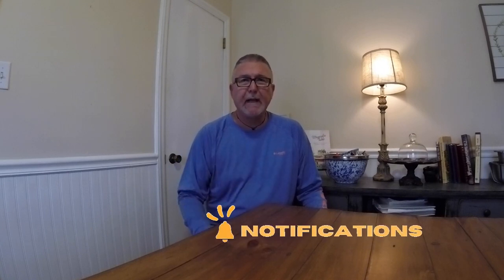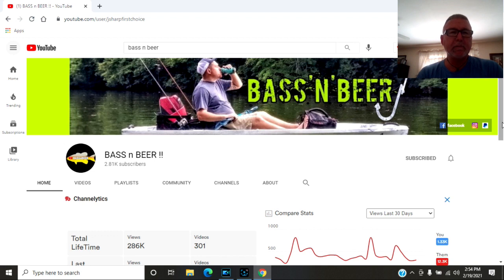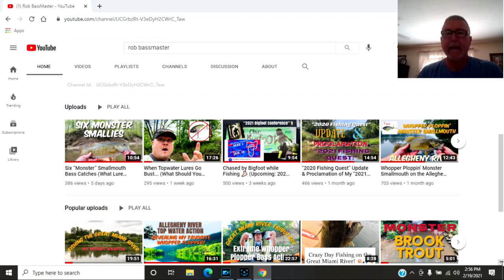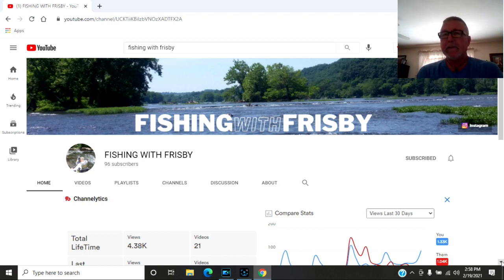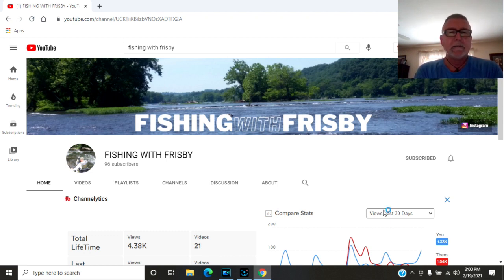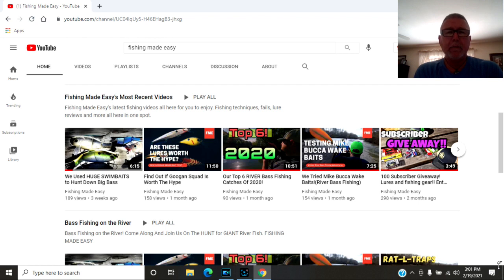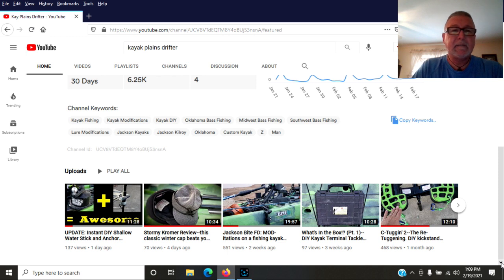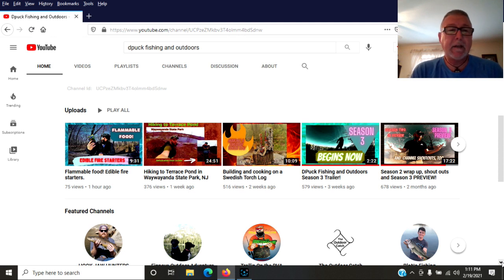Youtube Channel Shoutouts - Kayak Bass Fishing - BigBaitPosse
BigBaitPosse's Mike Pendleton does some Youtube Channel Shoutouts of some of his favorite Youtube fishing channels. These channels were selected based on editing techniques, informative fishing information, and regular uploading of videos by the channels. Please give these channels a look and hit them up with a sub and views if you enjoy watching them. Add these guys to your regular viewing playlists.  Special thanks to Bass N Beer, Rob Bassmaster and Fishing with Frisby for their continued support and recommendations. It is very much appreciated.

00:00 clones
00:08 intro
00:12 talk
01:04 shoutouts begin
10:53 outro